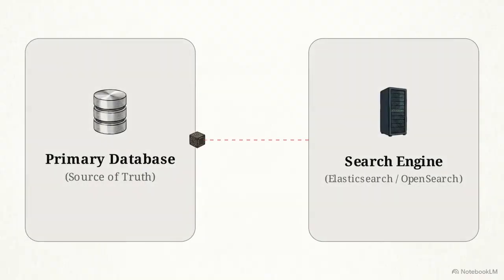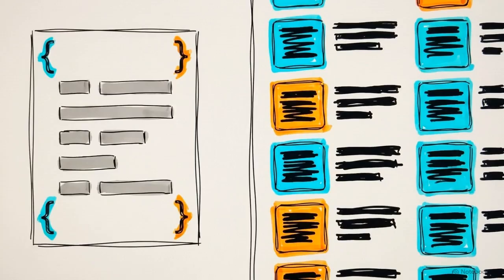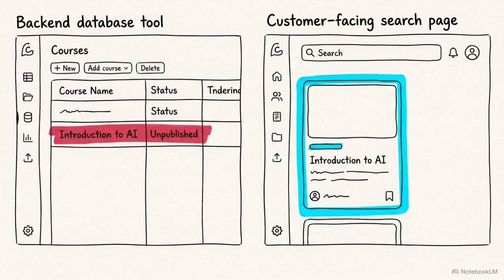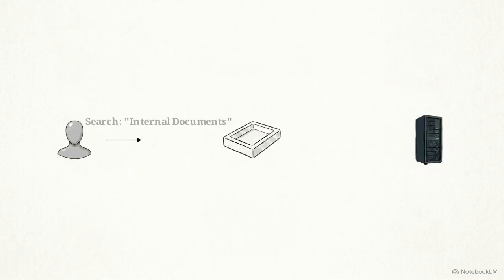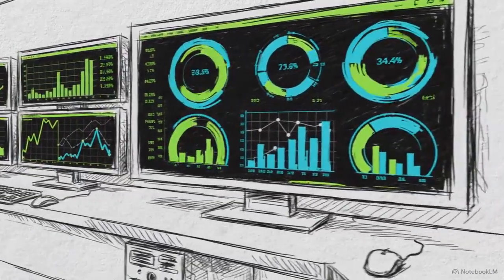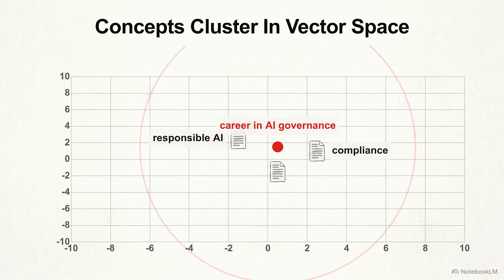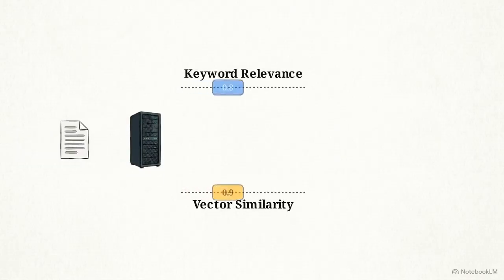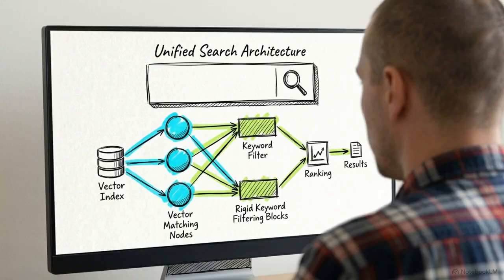Modern Search Engineering | Building Intelligent Search for Software Applications | Uplatz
Search is no longer just a text box that matches keywords. Modern applications must understand user intent, rank results intelligently, support semantic queries, deliver personalized recommendations, and retrieve information from structured and unstructured data in milliseconds. From e-commerce platforms and SaaS products to enterprise knowledge systems and AI-powered assistants, search engineering has become a core capability of modern software architecture.

At Uplatz, we explore modern software engineering, cloud-native architectures, enterprise development practices, and production-ready technologies that power today's digital applications. In this video, we explain Modern Search Engineering, covering the technologies, architectures, and design principles behind high-performance search systems.

In this video, you will learn:

• What modern search engineering is and why it is critical for today's applications
• Full-text search, keyword search, semantic search, and hybrid search explained
• Search indexing, inverted indexes, tokenization, stemming, and ranking algorithms
• Building search using Elasticsearch Elasticsearch, OpenSearch OpenSearch, and database-native search capabilities
• Vector search and embeddings for AI-powered applications and Retrieval-Augmented Generation (RAG)
• Search relevance tuning, filtering, faceted navigation, and autocomplete
• Designing scalable search architectures for enterprise applications
• Real-time indexing, synchronization, and data freshness strategies
• Performance optimization, caching, and distributed search clusters
• Monitoring, analytics, and continuous improvement of search quality

Modern applications often manage millions of documents, products, customer records, support articles, logs, media assets, and knowledge bases. Users expect instant, accurate, and context-aware search results regardless of data size or complexity. Traditional database queries alone cannot meet these expectations.

Modern Search Engineering combines full-text indexing, semantic understanding, vector embeddings, distributed search engines, intelligent ranking, and cloud-native scalability to deliver fast and relevant search experiences. As AI-powered applications continue to evolve, search has become one of the most important components of modern software architecture.

Understanding search engineering is essential for Software Engineers, Backend Developers, Full-Stack Developers, Data Engineers, AI Engineers, Cloud Engineers, Solution Architects, Platform Engineers, Technical Leads, and professionals building intelligent enterprise applications.